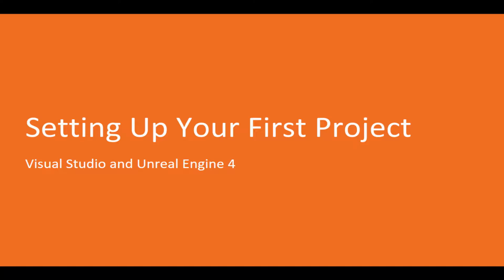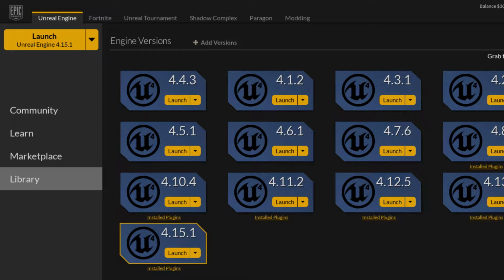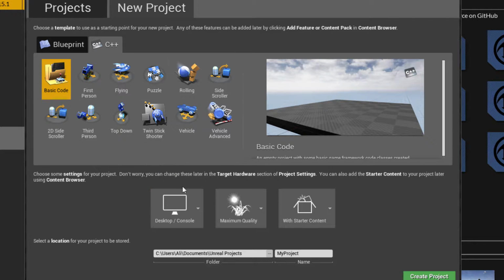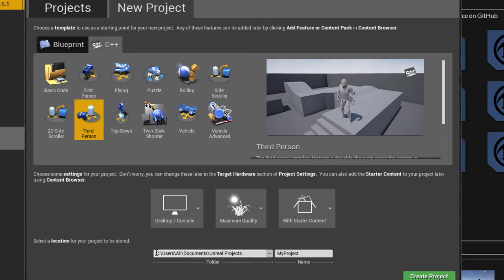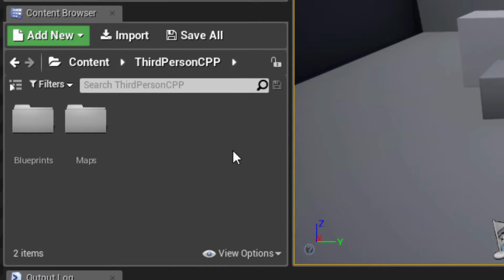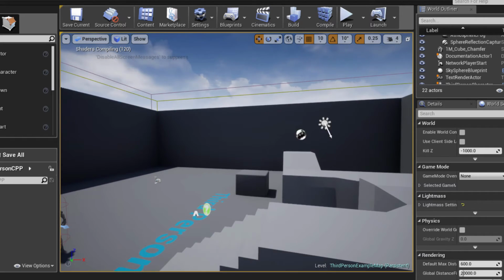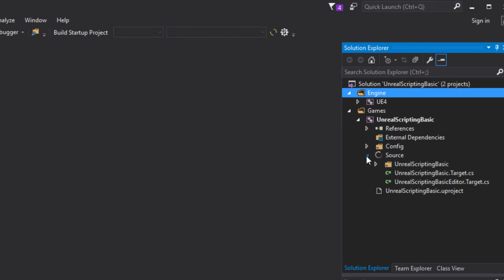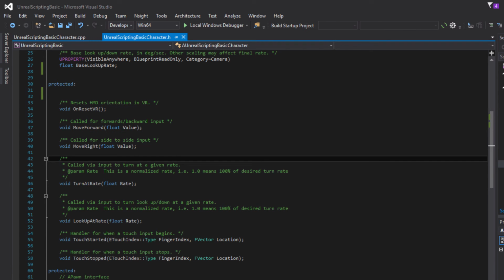Vol1 Sec1 v1 2 rev1